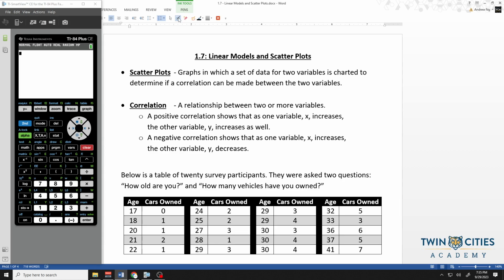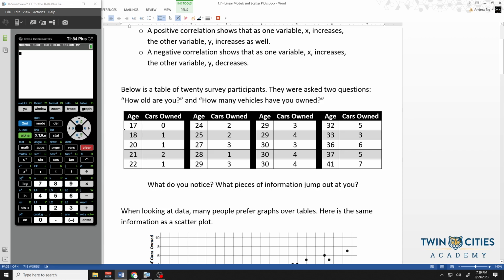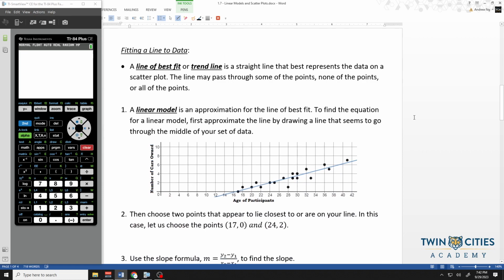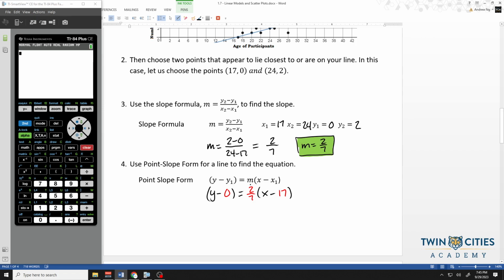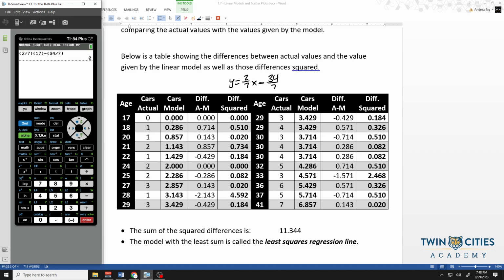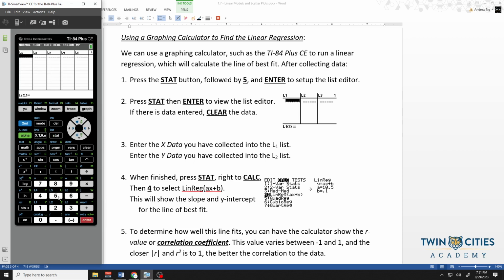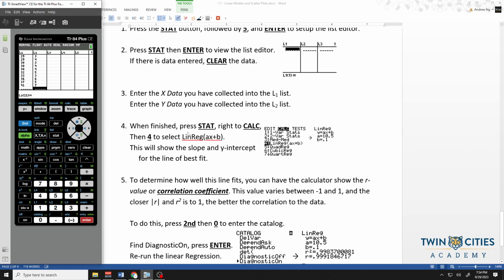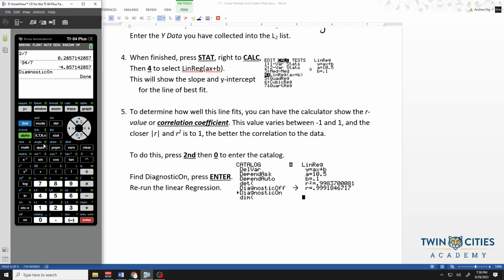PreCalculus: 1.7 - Linear Models and Scatter Plots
In this section, Mr. Ng explains how to estimate a linear model for a set of data, as well as how to find the linear regression on your calculator.